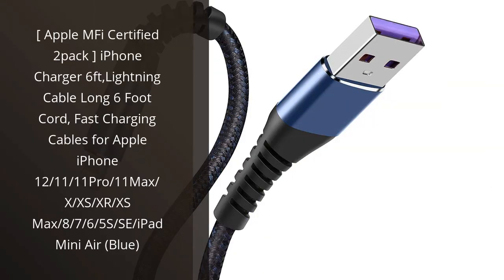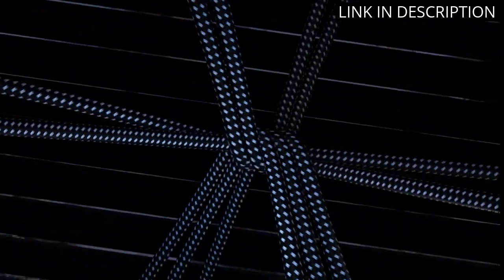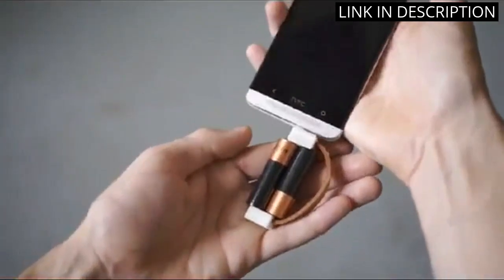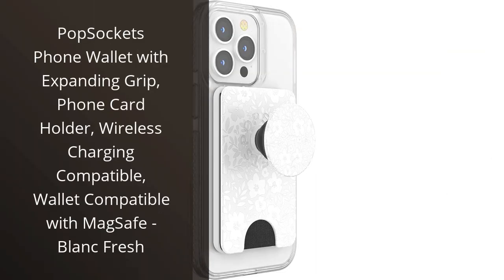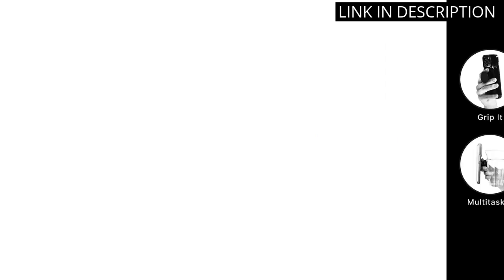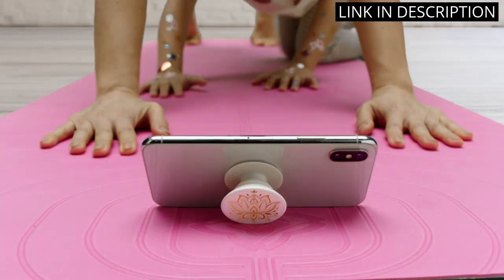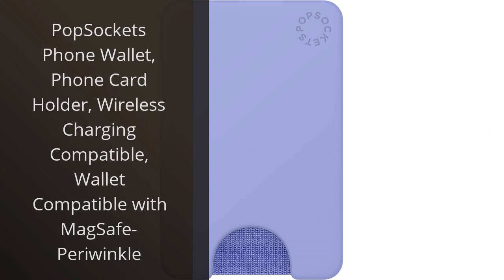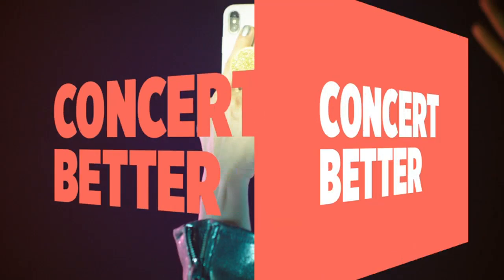【Charge card for iphone】Top 5 Charge Cards for Your iPhone - The Ultimate Guide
✋  Here are top 5 charge cards for your iphone - the ultimate guide available on the market.

🔽🔽🔽 PURCHASE LINKS CHARGE CARD FOR IPHONE 🔽🔽🔽

1) [ Apple MFi Certified 2pack ] iPhone Charger 6ft,Lightning Cable Long 6 Foot Cord, Fast Charging Cables for Apple iPhone 12/11/11Pro/11Max/ X/XS/XR/XS Max/8/7/6/5S/SE/iPad Mini Air (Blue)

2) CACACOL Portable Magnetic AA/AAA Battery Phone Emergency Charger with MicroUSB-Lightning Adapter and MicroUSB-TypeC Adapter Suit for Cell Phone Smart Devices

3) PopSockets Phone Wallet with Expanding Grip, Phone Card Holder, Wireless Charging Compatible, Wallet Compatible with MagSafe - Blanc Fresh

4) PopSockets Phone Wallet, Phone Card Holder, Wireless Charging Compatible, Wallet Compatible with MagSafe - Black

5) PopSockets Phone Wallet, Phone Card Holder, Wireless Charging Compatible, Wallet Compatible with MagSafe- Periwinkle

00:00 - Intro
00:06 - 1) [ Apple MFi Certified 2pack ] iPhone Charger...
00:39 - 2) CACACOL Portable Magnetic AA/AAA Battery Phone Emergency...
01:25 - 3) PopSockets Phone Wallet with Expanding Grip, Phone Card...
01:52 - 4) PopSockets Phone Wallet, Phone Card Holder, Wireless...
02:30 - 5) PopSockets Phone Wallet, Phone Card Holder, Wireless...
03:07 - Outro